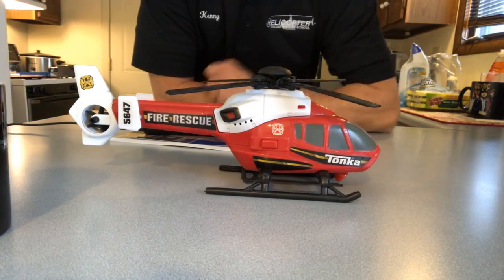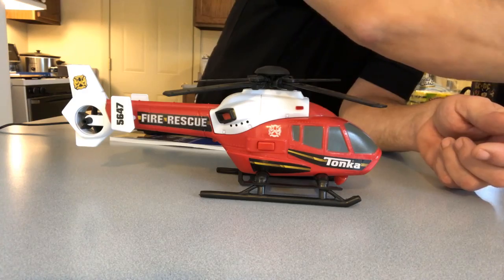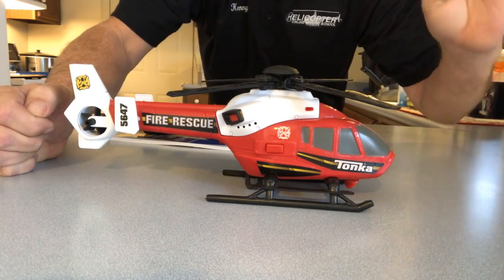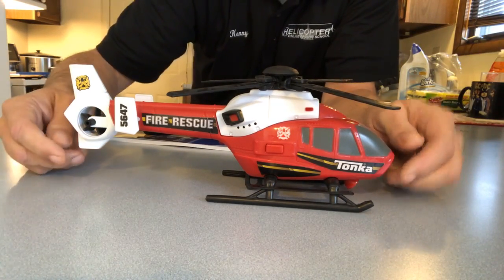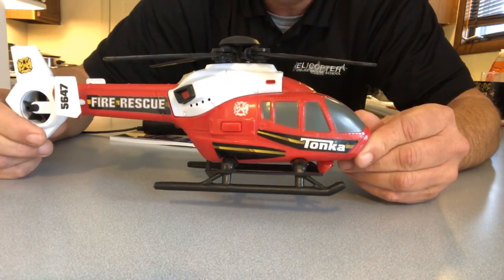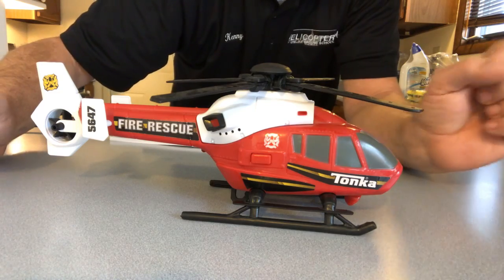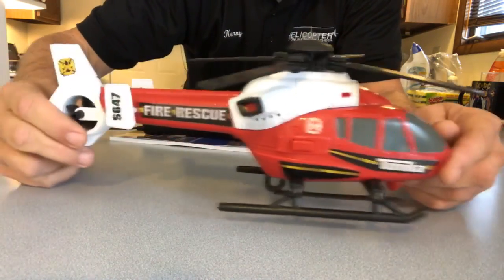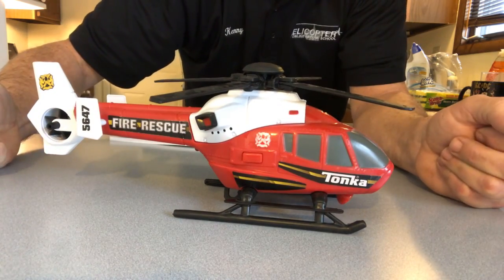#18 Helicopter Set Down Biggest Reason You May Be Struggling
Helicopter Set Down Biggest Reason You May Be Struggling!
Today, I'm going to explain and show you on my model here.

If you're struggling to set it down, and there is that small air pocket you have to give it that little push! Watch as I walk you through it!

Hey Kenny with Helicopter Online Ground School.  I've been doing these videos each morning when I'm drinking coffee. Things I want to really reiterate. This one I'm going to do it with the toy helicopter in a nice quiet environment because maybe this will make more sense.

                                So the reason a lot of people struggle with the set down is this, they're in a nice hover, and when they go to set down they might have a nice slow approach to the ground as you should. When you get to about six to eight inches above the ground, and you don't move the collective, it will usually stop. This is where people come down, they're nice looking good and they get there and they're feeling for the ground and they think, I should be there and they don't do anything with the collective. And then they start doing this, start banging around. You can actually do a test. If you get that nice smooth speed coming down and don't change anything it will touch, and then it'll come back up, and then it'll come back down. And if you find the right spot it'll just go keep going up and down.

                                So what you have to do, again, this is when you're perfecting, this isn't for brand new student, this is after you kind of got it figured out and things are looking pretty good, you get a nice hover going before the set down. And then just as you're coming down nice and slow, you get almost there and people go, "Why am I not touching?" It takes a nice little push to get it on down to the ground. Now if you're coming down a little faster, you'll push right through that air cushion. It happens right about somewhere about when the skids are about four to six inches above the ground. Jerry Ventrella showed me this, this guy is a legend. Okay? I was privileged to do my private and commercial with this gentleman and he showed me this many years ago, my private check ride.

 So the problem people have, they're coming down nice and smooth, nice and slow. They're almost there, and you've seen it, you've done it yourself where somebody has this beautiful hover, they're coming down nice and slow. They're almost there and then all of a sudden it goes to hell and they're just wiggling all over the place and then they slide sideways and they go backwards. It's because they didn't push through that air cushion. So this is a very simple tip, but you know what? I'm obsessed with teaching you guys and girls these little tips and tricks that help you through. So again, in 10 years I have three other videos, cockpit footage or outside footage you can go see. I put all three of those down below. This one I wanted to try this method just to really hone this in and make you understand that this is where people run into trouble. It's such a beautiful set down, it's coming down. When you get there and it starts to hang, it just takes a very small push of the collective down. Not a bunch or else you'll smack down. But if you learn that as you're coming down nice and slow, nice and slow, nice and slow, you're almost there. Give it that little bit of push and it'll set right down onto the ground.

                                So if you've seen this, let me know. If you haven't, let me know. If you have any other tips or tricks about hovering, picking up, setting and down. We've been doing a lot of stuff on Hovering Private Pilot section for members. Last night we updated two new videos to lesson one. The team of four of us, they're working on rebuilding the whole Private Pilot section. So for the next couple months, you're going to see a ton of new videos coming in the Private Pilot section. If you're not a member yet, you can do it for only 49 bucks a month. You can keep it as long as you like. You can cancel any time.

                               Know that four to six inches, if you have a nice slow movement coming down, coming down, when you get there, a little tiny collective push and you'll set that baby down nice and smooth.